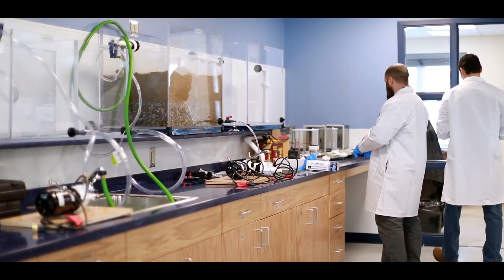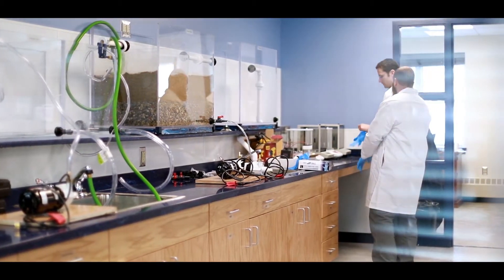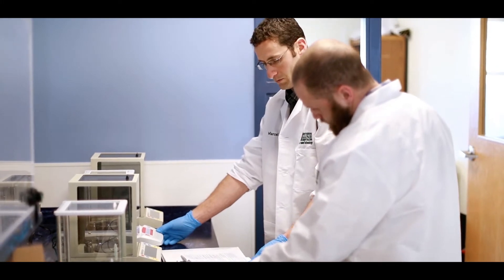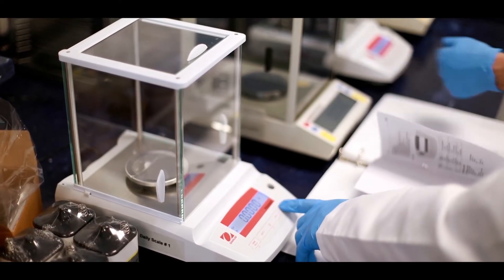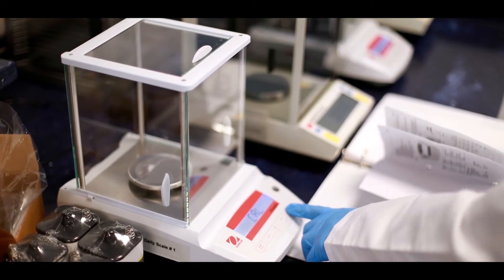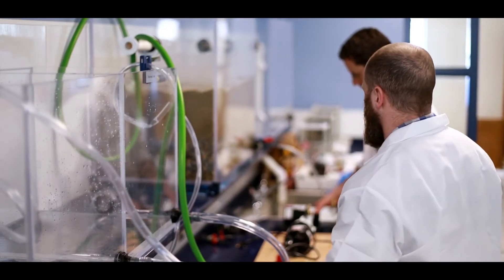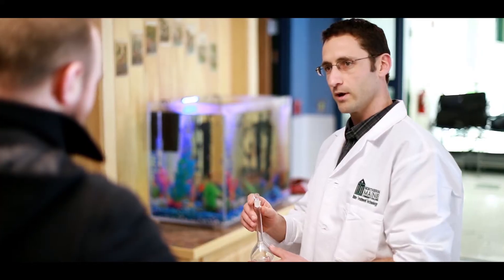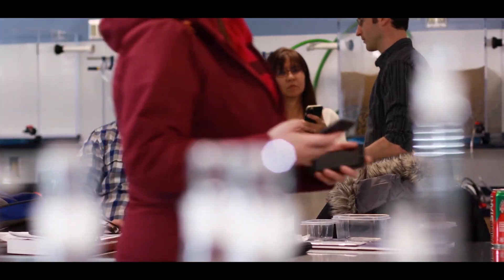Water Treatment Technology @ NMCC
Instructor Gilles St. Pierre discusses career opportunities in the field of water treatment, as well as the impact students can have on their communities and the environment.